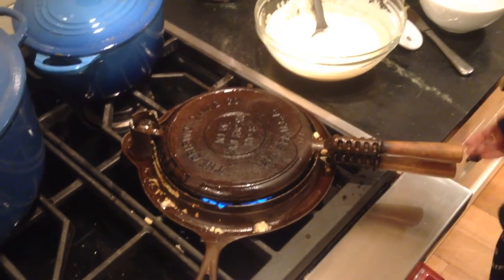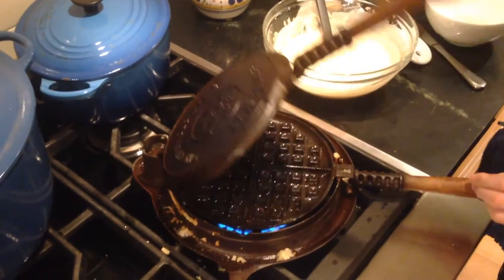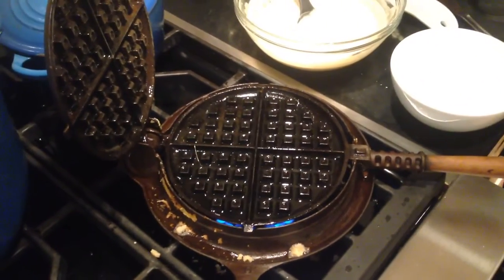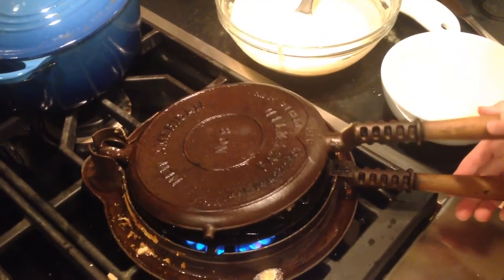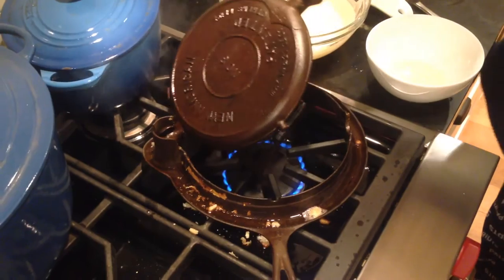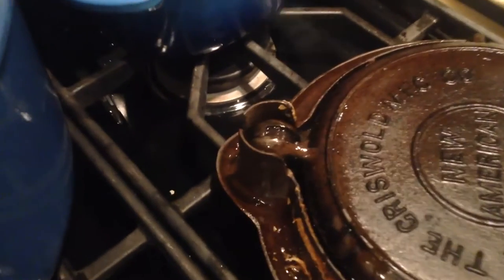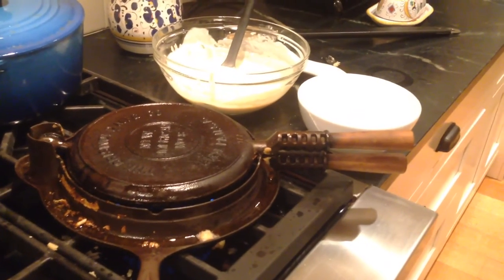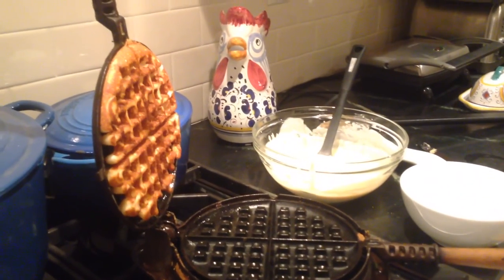Cooking with 1901 Griswold Waffle Maker